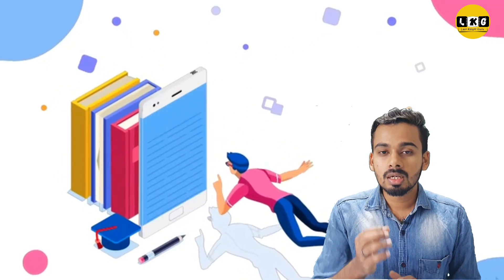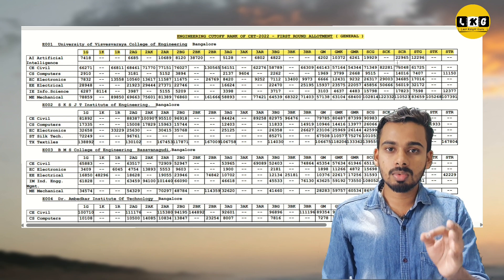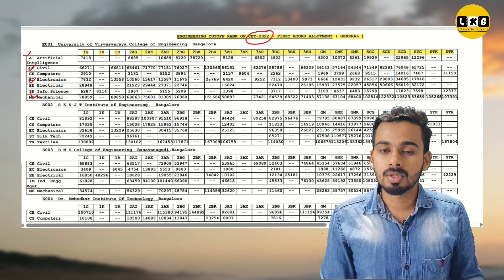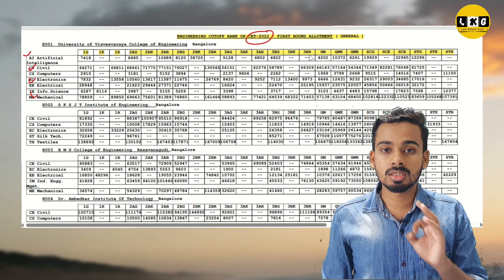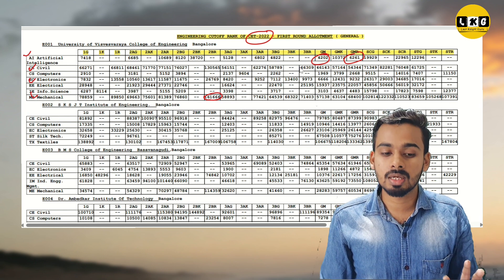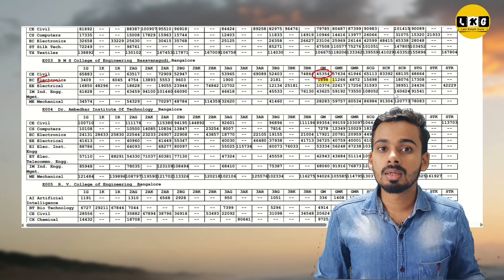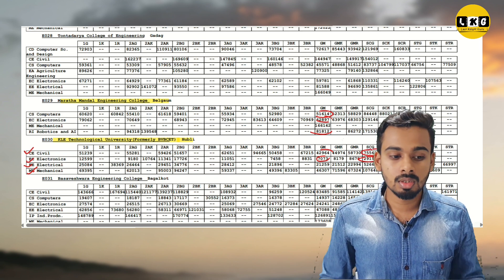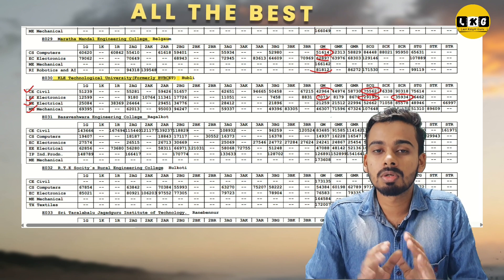Optional Entry ಮಾಡುವುದು ಹೇಗೆ?? ಸಂಪೂರ್ಣ ಮಾಹಿತಿ ಕನ್ನಡದಲ್ಲಿ KCET2023💛❤️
HELLO EVERYONE..
FOR KCET 2023 DOCUMENT VERIFICATION COMPLETE DETAILS

In this video, we delve into the important aspects of the Optional Entry and Mock Allotment process for KCET 2023 conducted by the Karnataka Examinations Authority (KEA). If you're a KCET aspirant or someone interested in the admission procedure for professional courses in Karnataka, this video is for you!

We begin by discussing the significance of the KCET exam, which serves as the gateway for admission into various undergraduate engineering, medical, dental, pharmacy, and architecture programs in Karnataka. KCET 2023 promises to be another exciting year for aspiring students, and understanding the Optional Entry and Mock Allotment process is crucial for a successful admission journey.

Firstly, we explore the concept of Optional Entry. This feature allows candidates to provide their preference of colleges and courses during the counseling process. It enables students to indicate their desired choices, which are then considered during the seat allotment phase. We explain the step-by-step procedure of Optional Entry, including how to access the online portal provided by KEA and enter your preferences effectively.

Next, we dive into the Mock Allotment process. Mock Allotment is a simulation of the actual seat allotment procedure that provides students with an opportunity to gauge their chances of securing a seat based on their preferences and previous year's cutoff ranks. We discuss the significance of Mock Allotment, how to participate, and how it helps in making informed decisions regarding choice filling and college/course selection.

To better understand the Mock Allotment, we refer to the Cutoff Ranking for KCET 2022. Cutoff ranks are the minimum ranks required for admission to a particular college or course. We analyze the previous year's cutoff ranks to give you insights into the competitiveness and trends of various colleges and courses. This information is valuable in estimating the approximate cutoff ranks for KCET 2023 and making wise choices during the Optional Entry process.

Whether you're aiming for engineering, medical, dental, pharmacy, or architecture programs, understanding the Optional Entry and Mock Allotment process is vital for securing the best possible seat in a preferred college. Join us in this video to gain a comprehensive understanding of these procedures, leverage the insights from KCET 2022 cutoff ranks, and make informed decisions for a successful admission journey.

Don't miss out on this essential information! Watch the video now and take a step closer to your dream professional course in Karnataka..